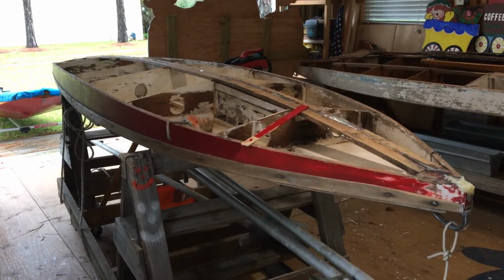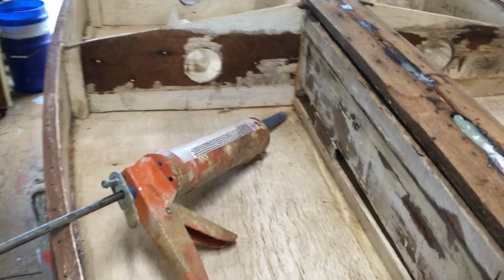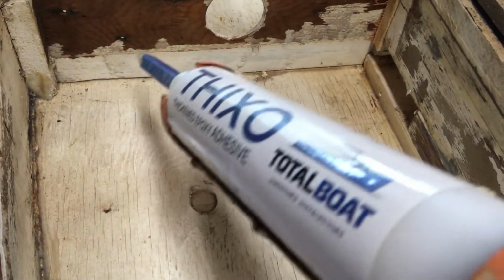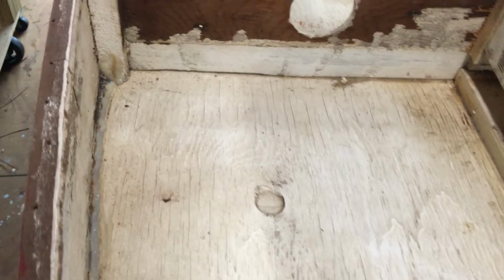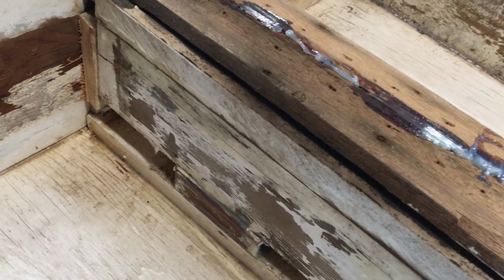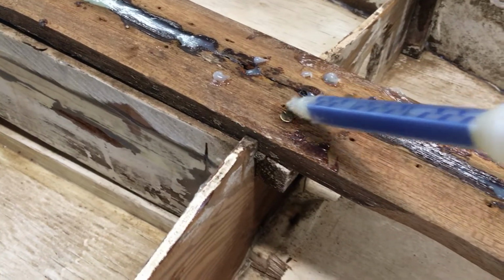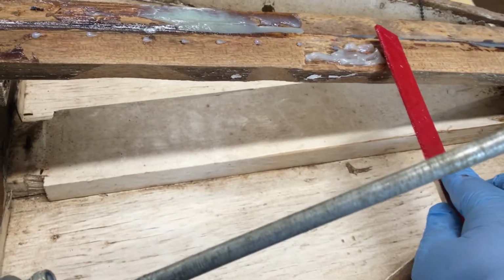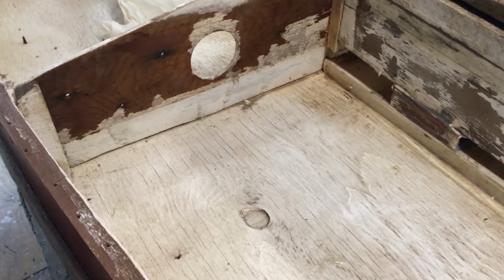Alcort Super Sailfish ZSA ZSA 01 Nov 18 Bilge Repair and Paint Repair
Alcort Super Sailfish ZSA ZSA Bilge Repair and Paint Repair